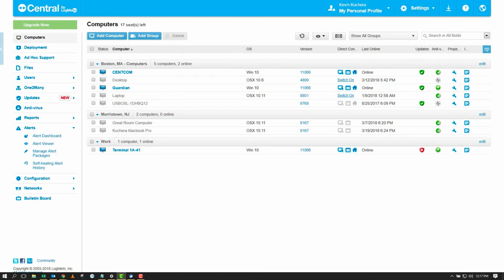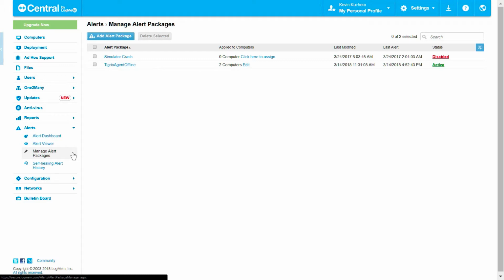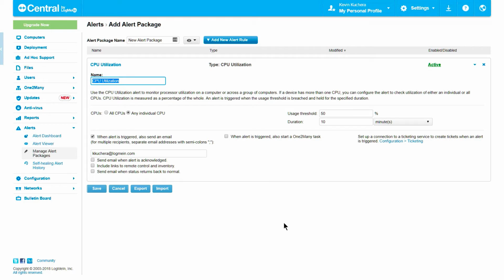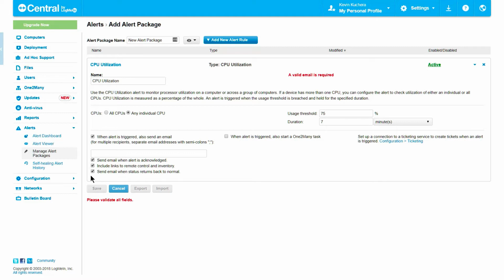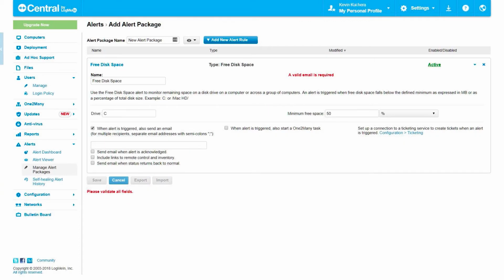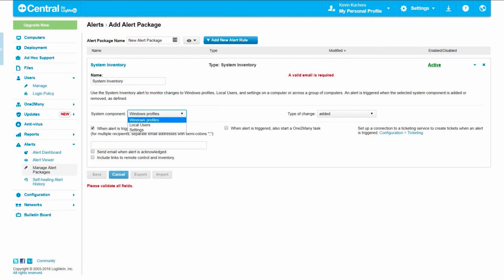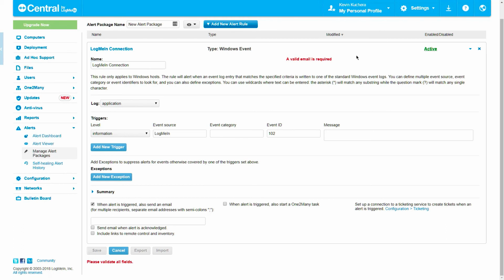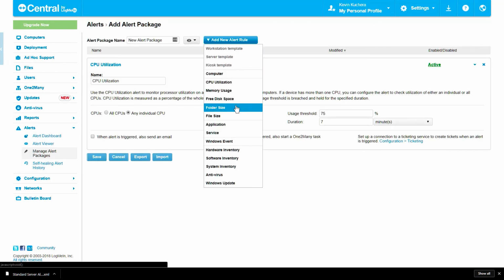LogMeIn Central Alerts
This is a tutorial in creating alert packages within LogMeIn Central.